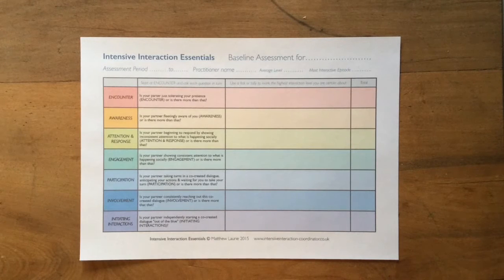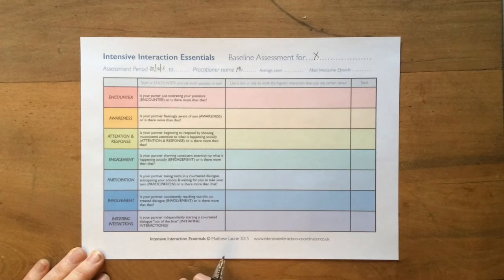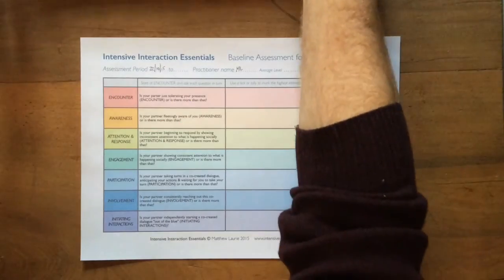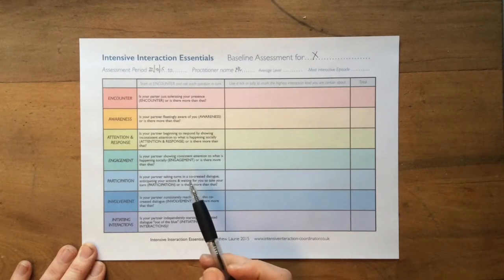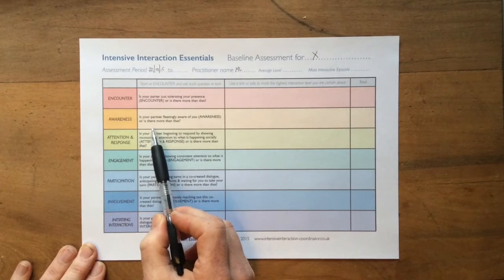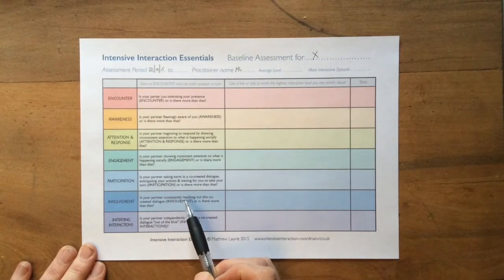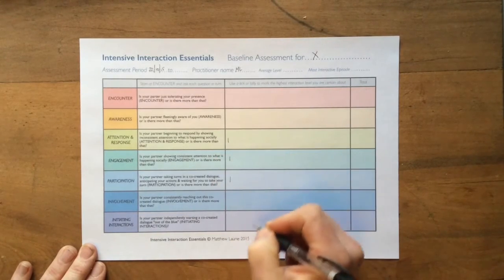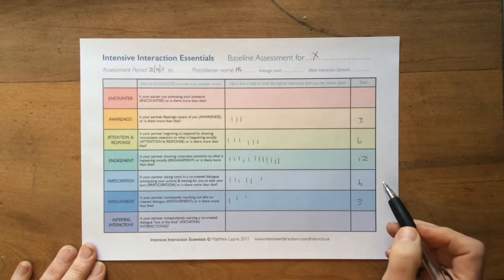How to take a baseline - Intensive Interaction Recording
Matthew Laurie explains how to take an Intensive Interaction baseline using the system that is in place at Woolley Wood Special School.